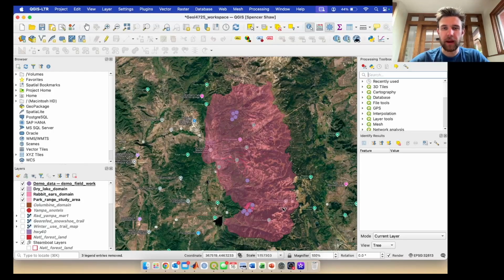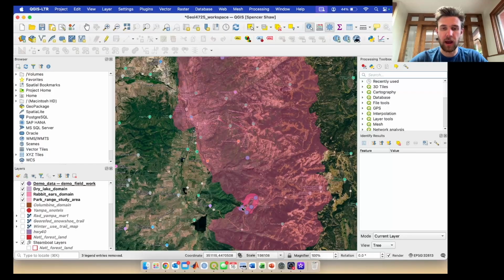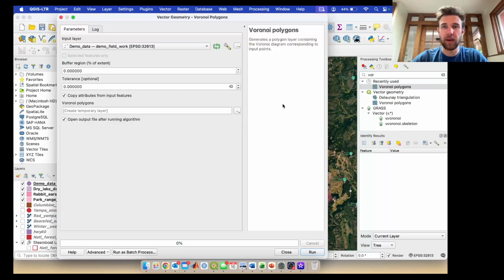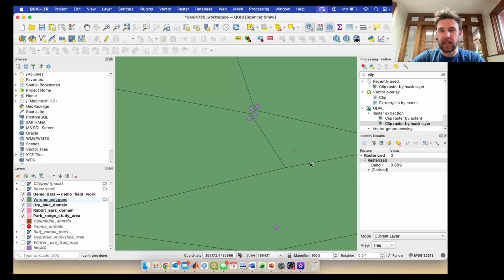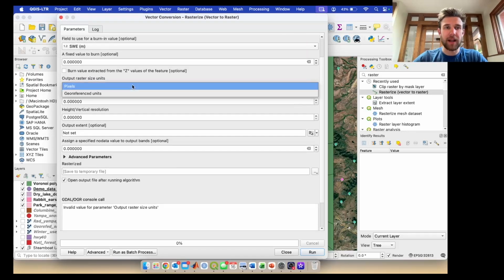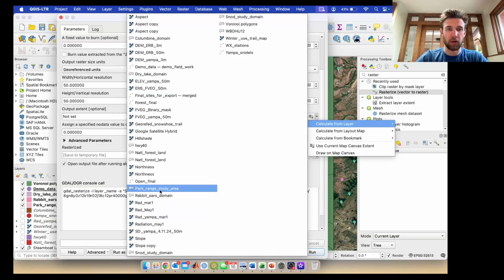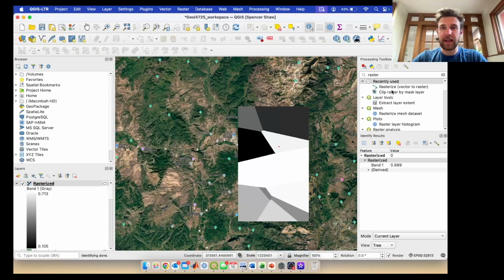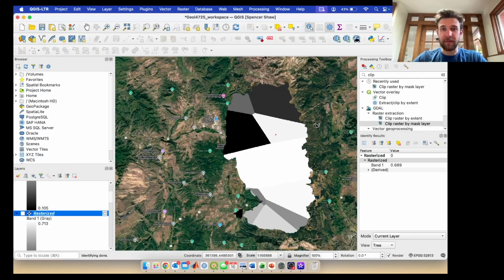Nearest Neighbor Interpolation in QGIS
- Create Voronoi Polygons
- Interpolate point data to spatially complete raster data within each polygon.